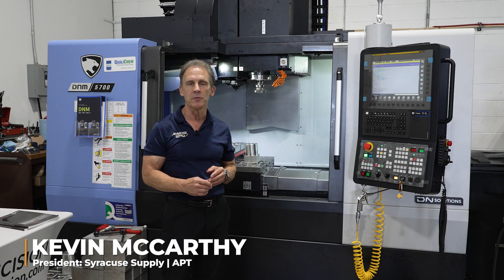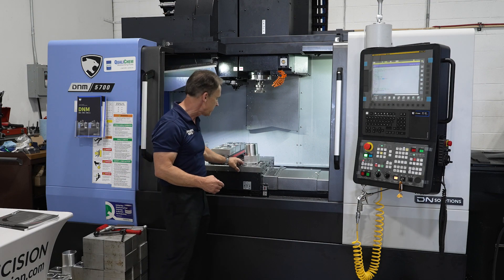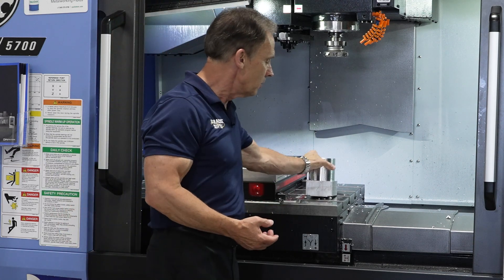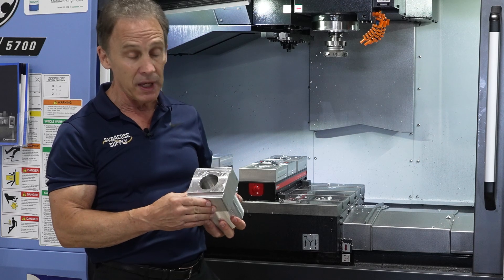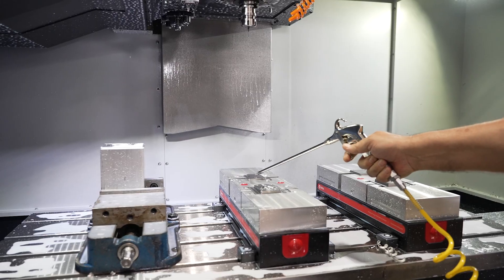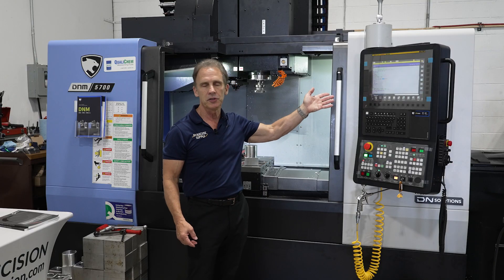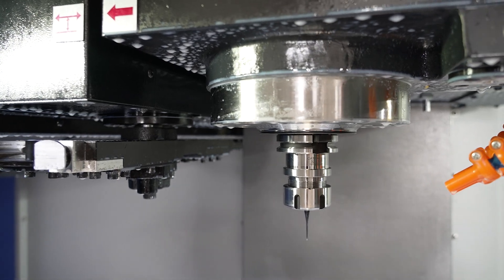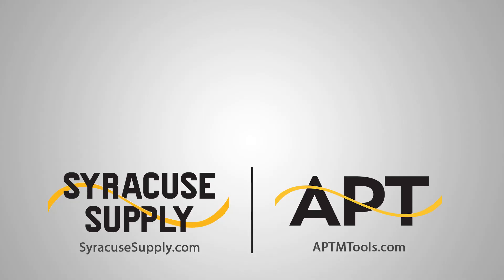DN Solutions DNM 5700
With an install base of over 30,000 machines all over the world, the DNM Series is a fully-featured staple of the Doosan product line. The remarkably wide range of these productive vertical machining centers guarantees one thing: You’ll easily find the right DNM for your shop.

Spindle Taper:   CAT40
Spindle Power:   15 / 20 hp
Spindle RPM:   8,000 RPM
X Axis Travel:   41.3″
Y Axis Travel:   22.4″
Z Axis Travel:   20.0″
X Axis Rapid Traverse: 1,417 ipm
Y Axis Rapid Traverse: 1,417 ipm
Z Axis Rapid Traverse: 1,181 ipm
Cutting Feedrate:   1 – 590 ipm
Table Length:   51.2″
Table Width:    22.4″
Max Capacity:   2,205 lb